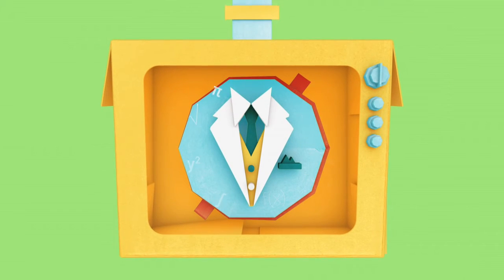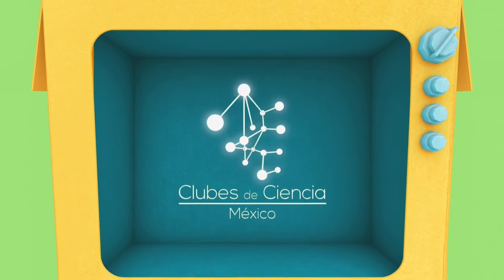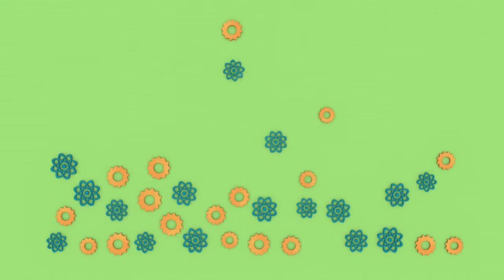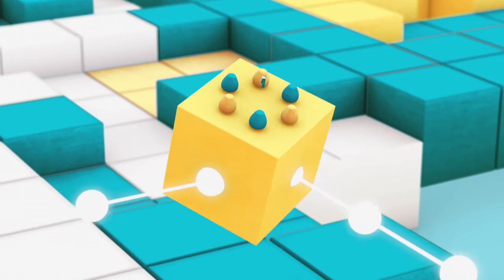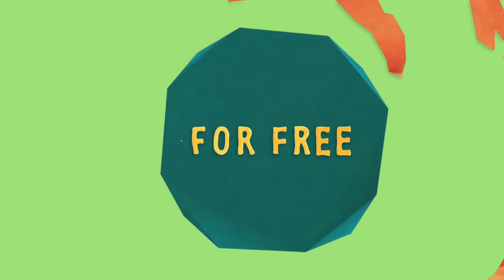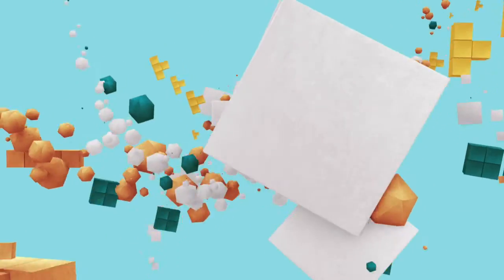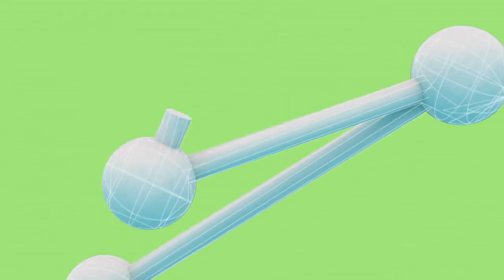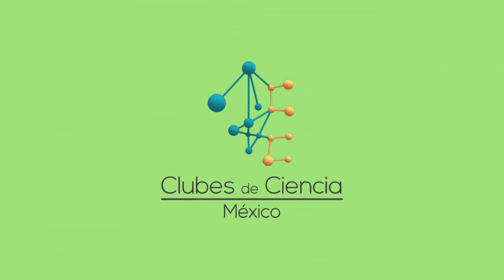What is Clubes de Ciencia Mexico? | Participate!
It is important to watch this video first either you want to become an instructor or a student of Clubes de Ciencia México!

Who are we and what do we do in Clubes de Ciencia México?

We are a non-profit organization of scientists from all over the world which mission is to expand access to high quality scientific education! We design and implement hands-on workshops during the summer and we also create mentoring networks with international prestige. Our motivation is to inspire the next generation of researchers and innovators in Mexico (... and Latin America with chapters in Colombia, Bolivia, and Paraguay)

Join us in the revolution of science education!